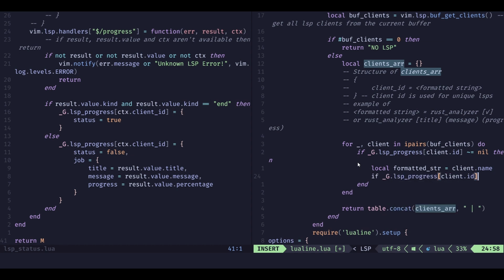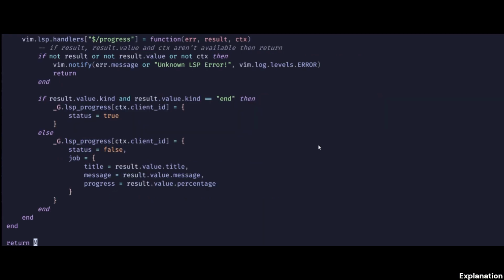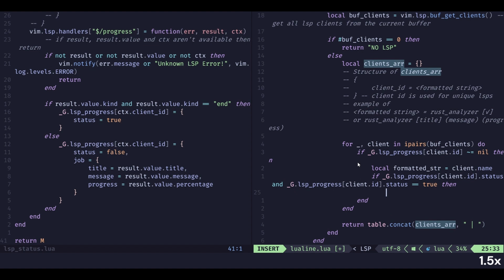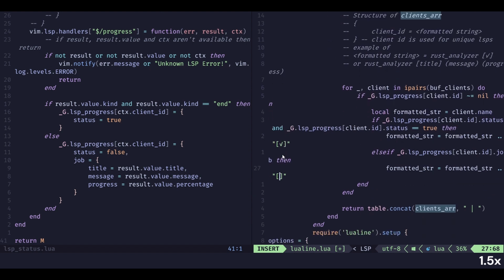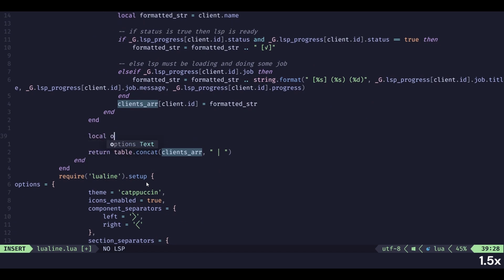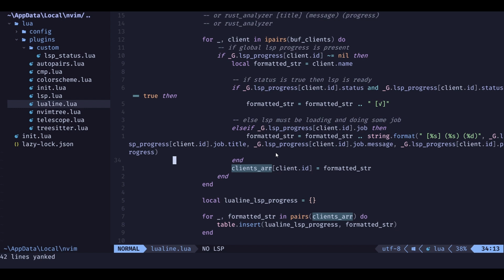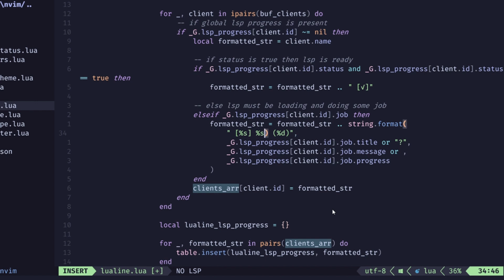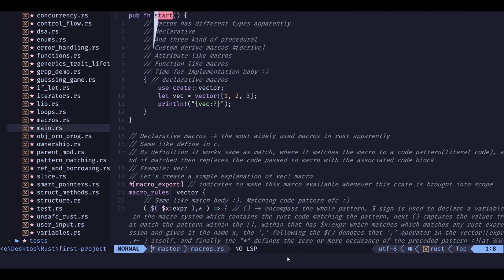I Made My Own Neovim LSP Progress Tracker at 3AM (Part 1)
Why install another plugin when you can suffer through making your own? 😏
In this video, I build a Neovim LSP Progress Tracker from scratch using Lua. Watch me code, break things, fix them, and probably regret my life choices. Part 1 of… however many it takes.